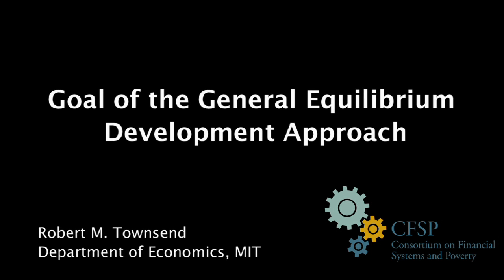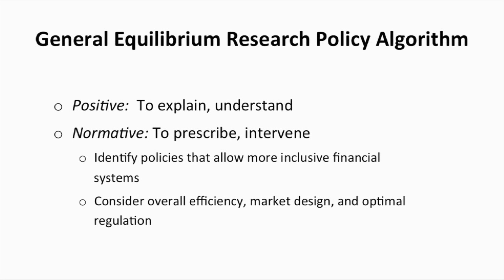Goal of the General Equilibrium Development Approach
In this video interview, CFSP Faculty Director Robert M. Townsend addresses how general equilibrium models can be used in development economics to explain financial access and to identify policies that allow for more inclusive financial systems.